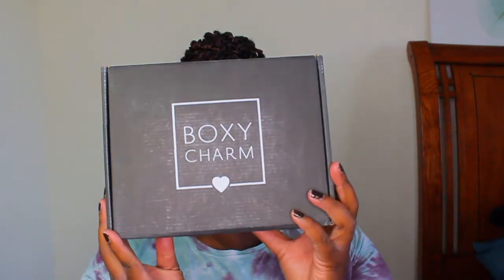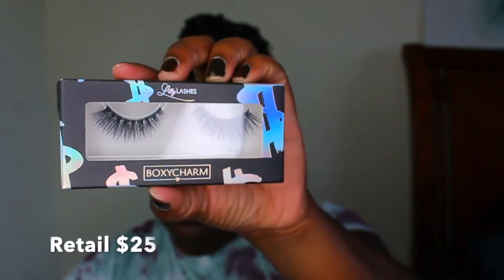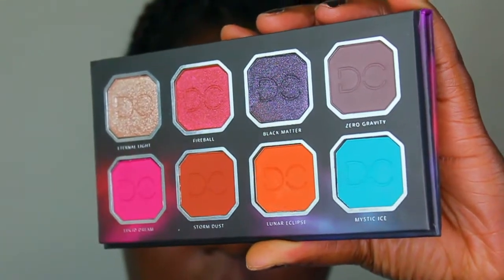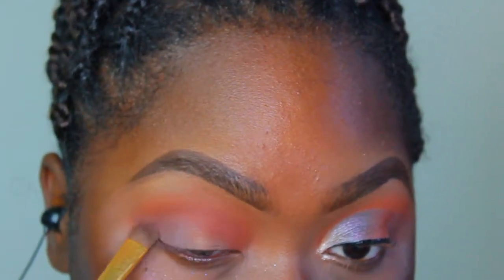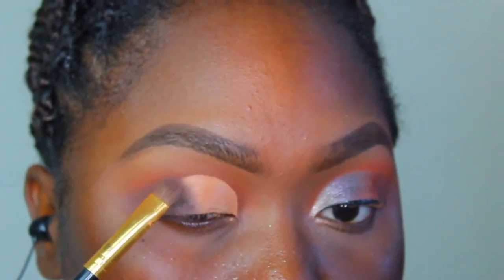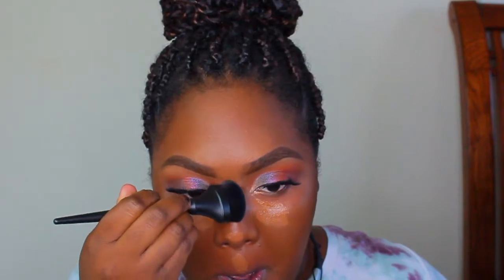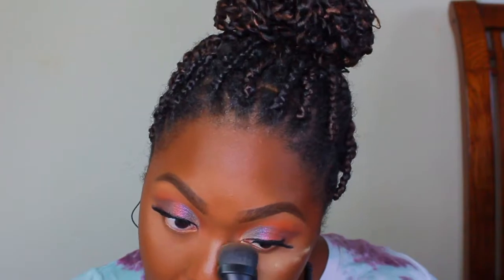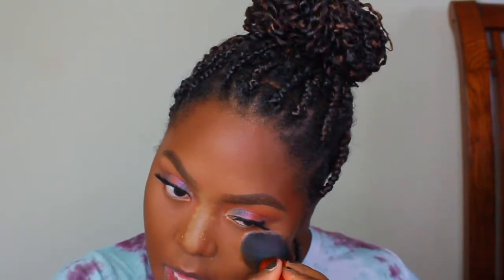November Boxycharm Unboxing| dose of colors, Dominique cosmetics, etc.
If you've enjoyed my video, like it. Or suggestions? Xoxo

products used:
kyprise antioxidant dew & quench serum
Dominique cosmetics celestial storm palette
boxycharm 2 piece brush set
lilly lashes- ceo
dose of colors liquid matte lipstick- charm

Shequita-GZHNYPIP

*Join with code Amiera1124 and earn $10 credit